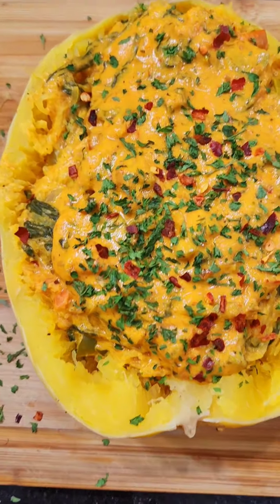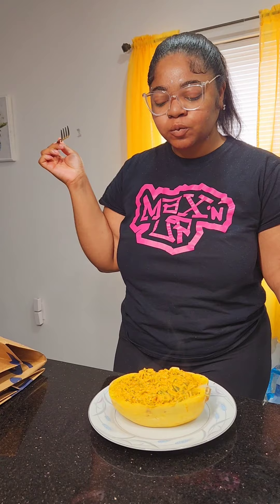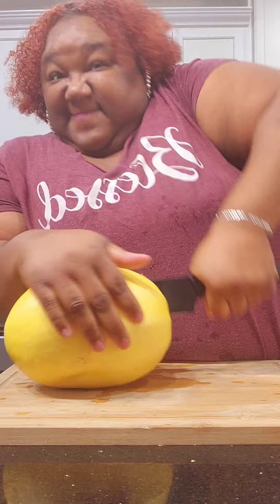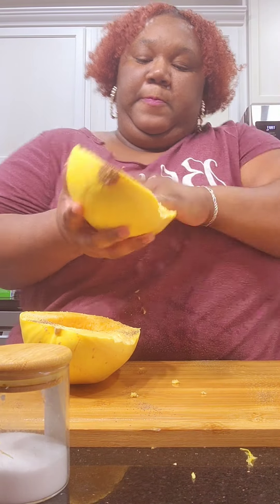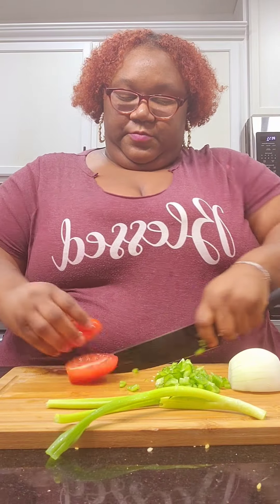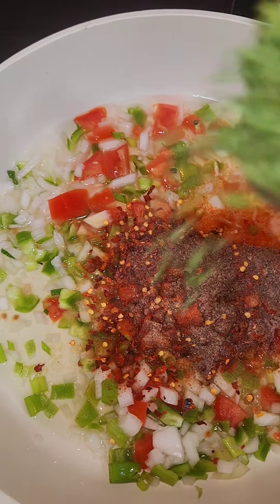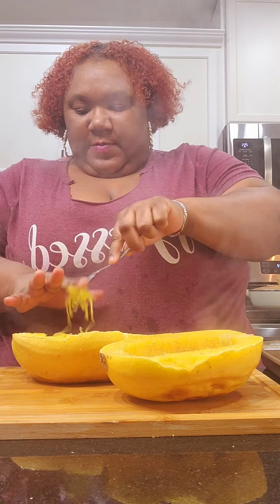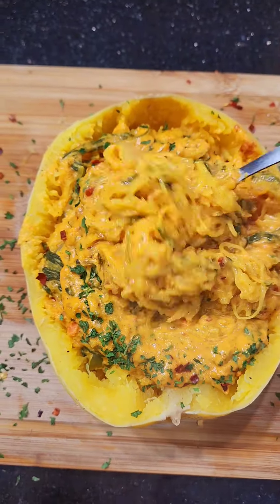Creamy Spaghetti Squash (Meatless) #